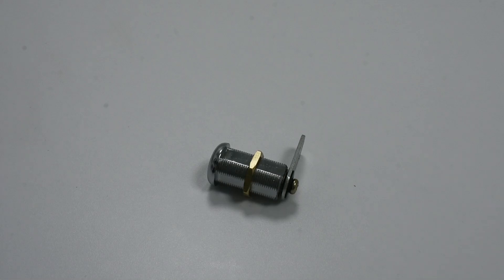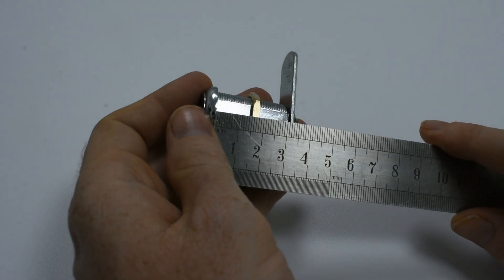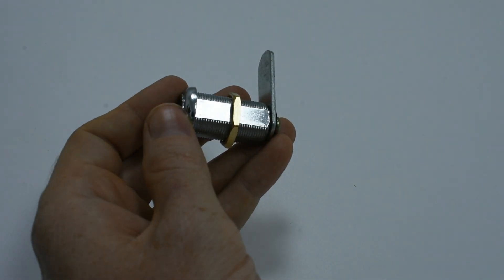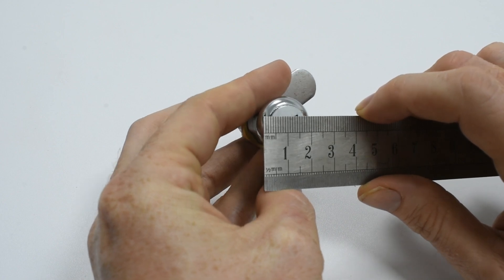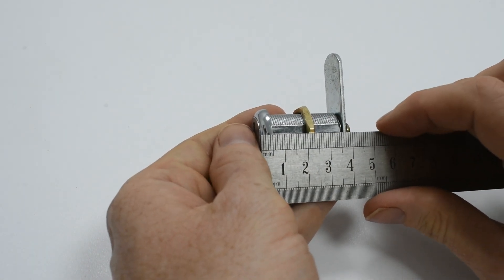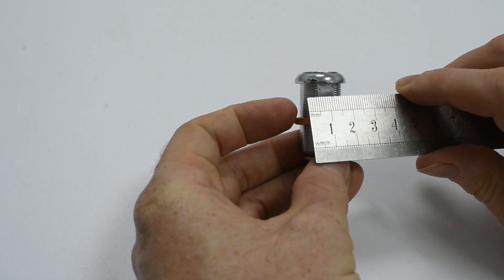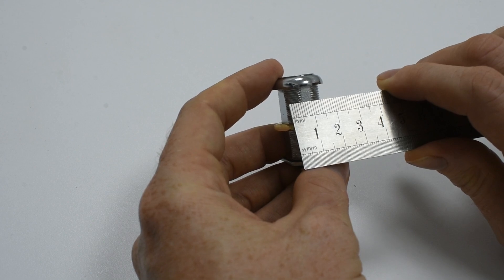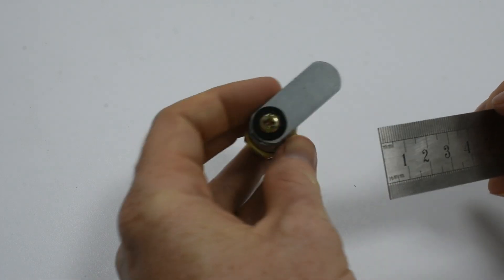Measuring a cam lock